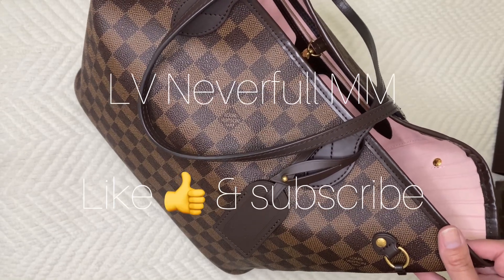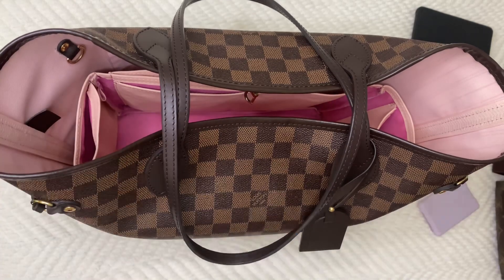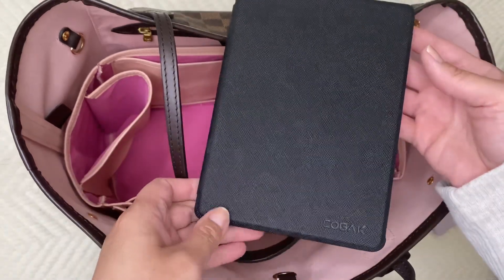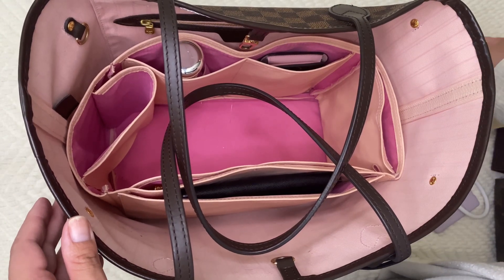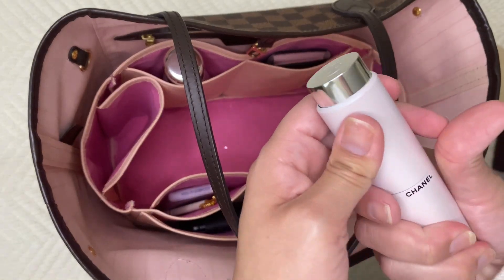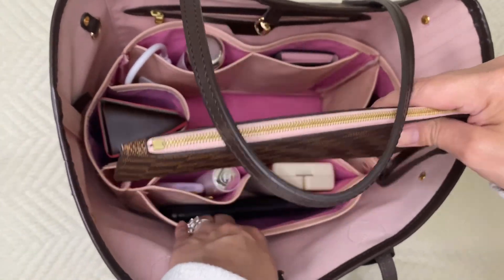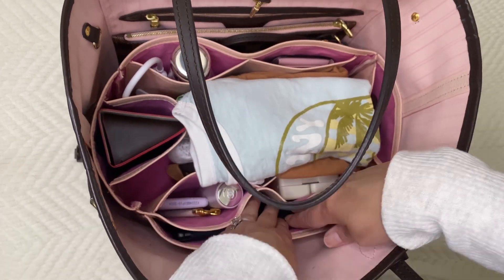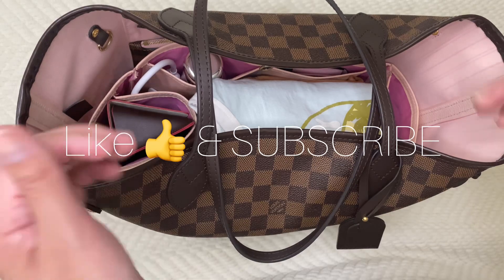LV Neverfull MM Damier Ebene, whats in my bag, diaper bag, Lux mom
LV Neverfull MM Damier Ebene

I love all things LV, fashion, and Lux mommy. Life’s too short, let’s enjoy all things beautiful 🤍

Items shown in video:
🤍LV Neverfull MM Damier Ebene print: Neverfull MM Damier Ebene - Women - Handbags | LOUIS VUITTON ®

🤍 original club bag organizer

💡 Amazon reading light: Gritin 9 LED Rechargeable Book...

Pill holder: FYY Daily Pill Organizer, 7...